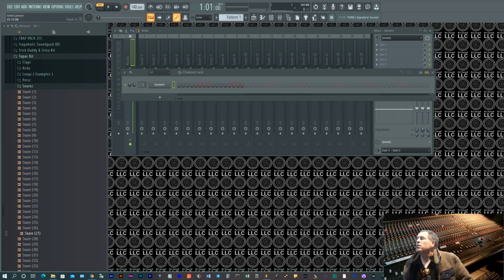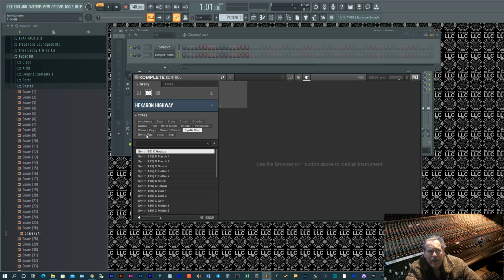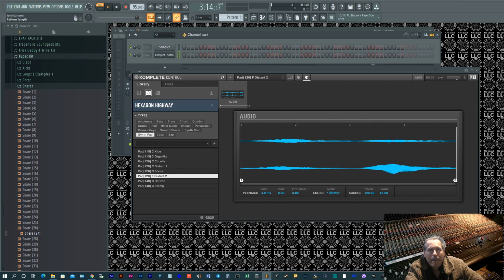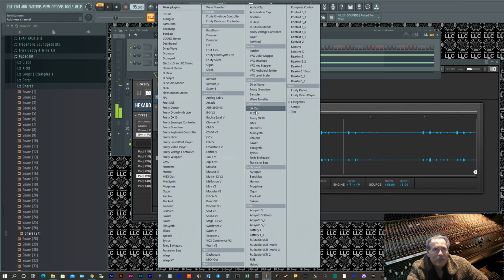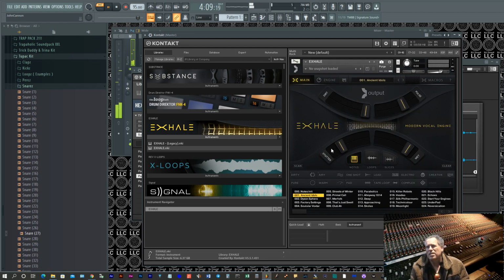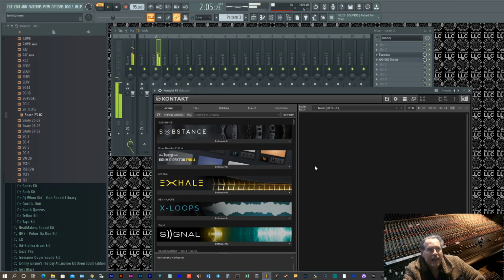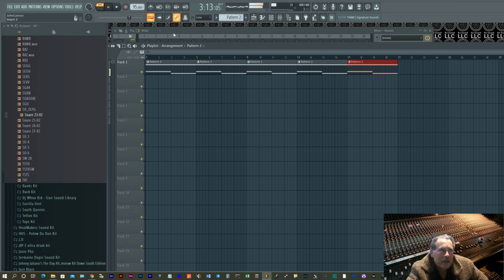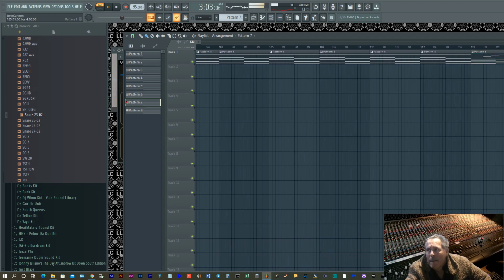NJsound.com Presents -a quick look at FL studio 20 and John Cannon creating music